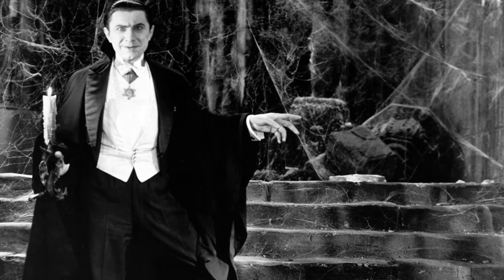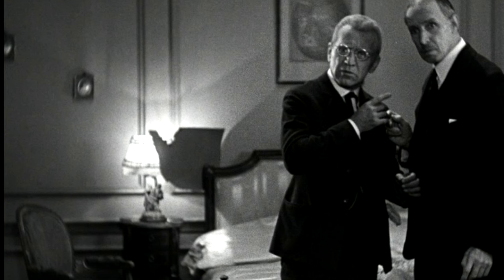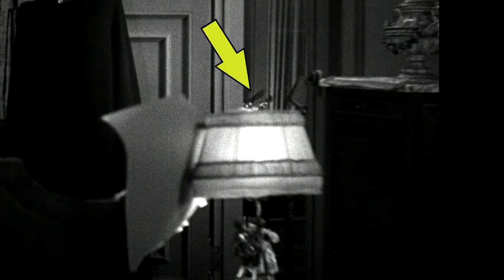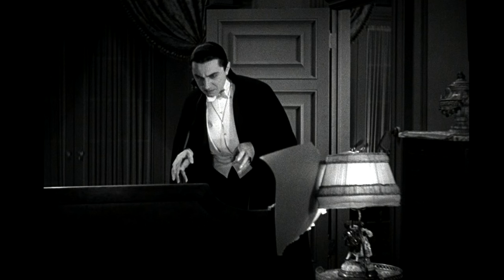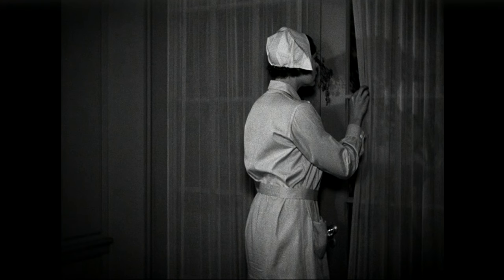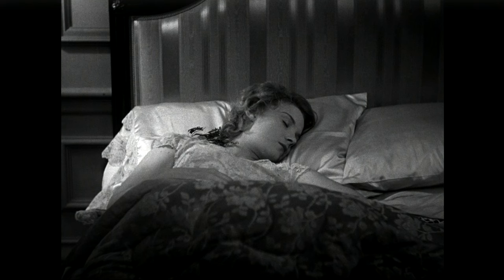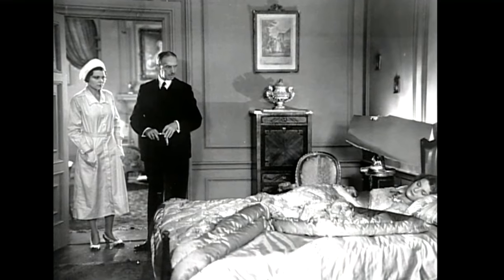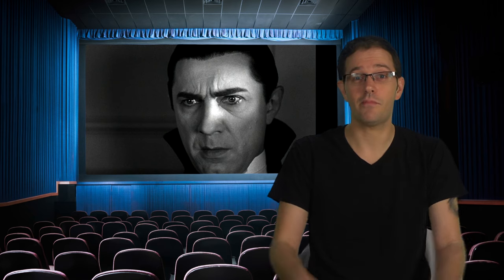Why is there cardboard in Dracula?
Extreme Nerdy Horror Trivia! In the classic 1931 Dracula starring Bela Lugosi, why is there a piece of cardboard on a lamp? An error, or was it actually something intentional?